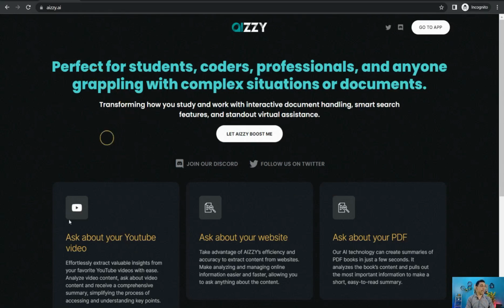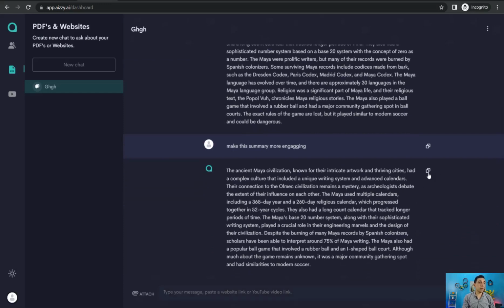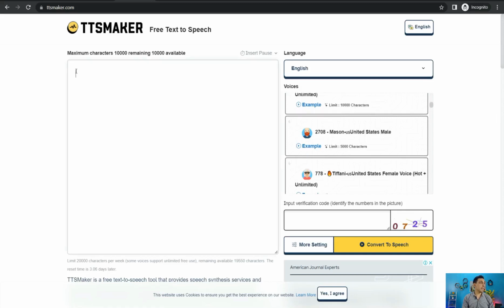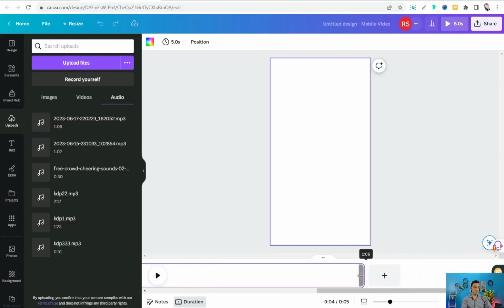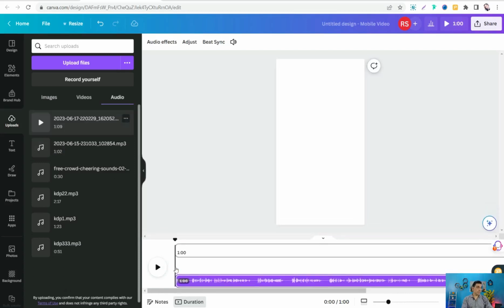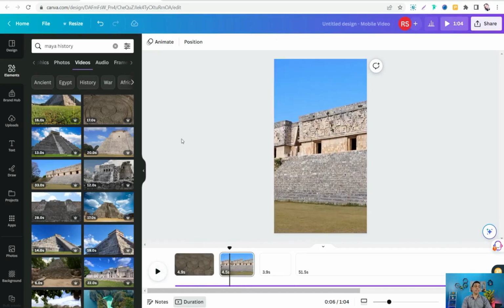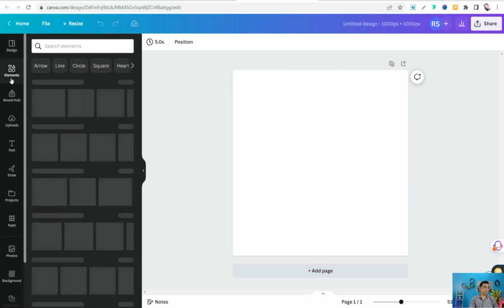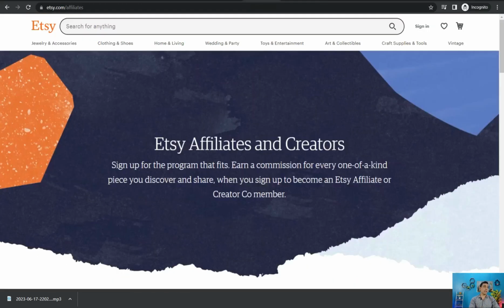How to Make money online in this awesome Niche step by step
. Looking for a new and exciting way to make some extra cash? Look no further than this awesome niche! In this video, we'll show you how to make money by tapping into a niche that's both hot and profitable. We'll give you all the tips and tricks you need to get started